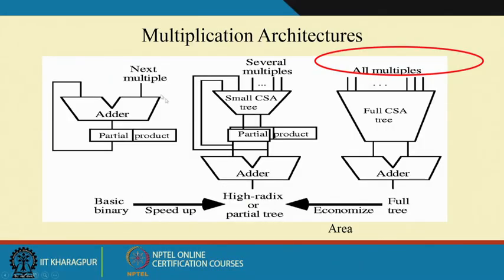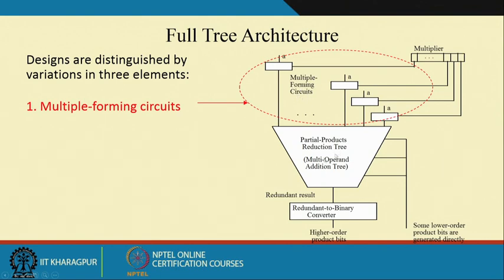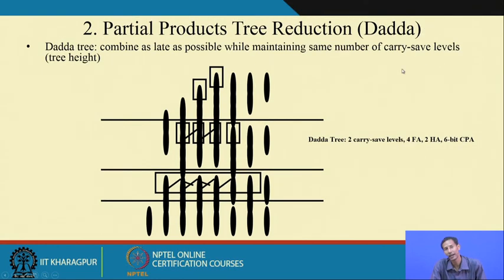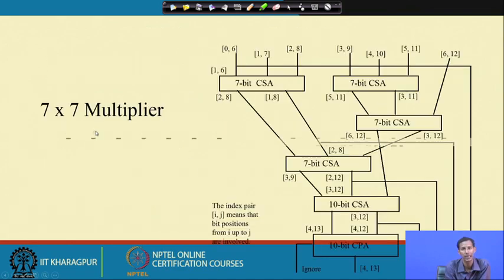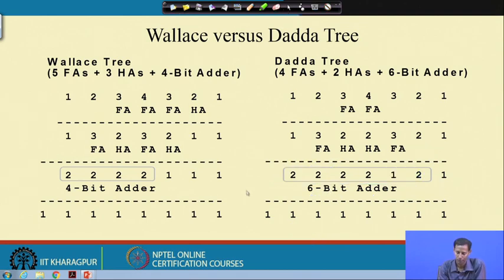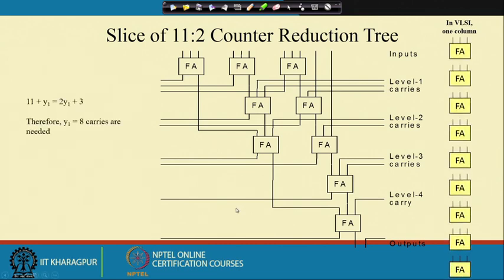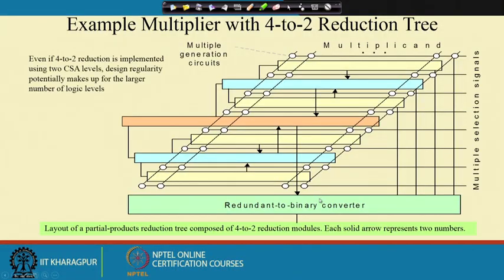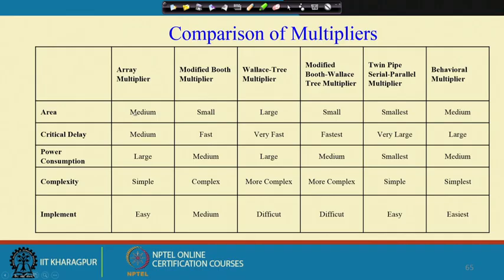Lecture 32: Multiplier Architecture